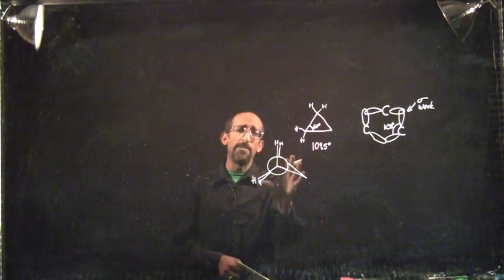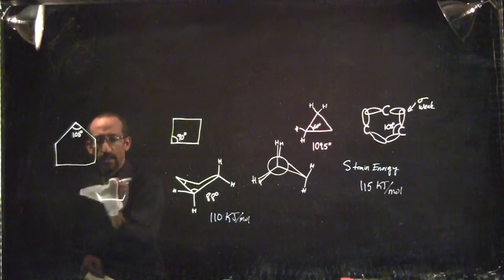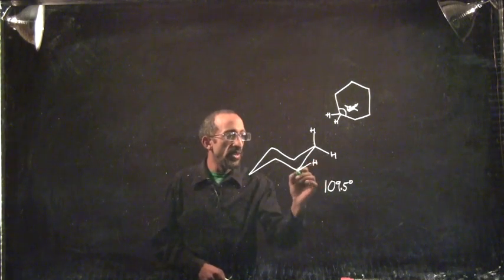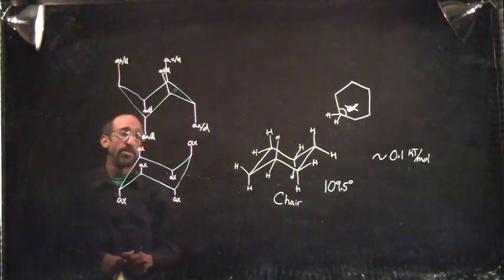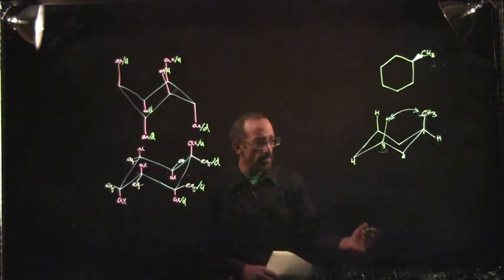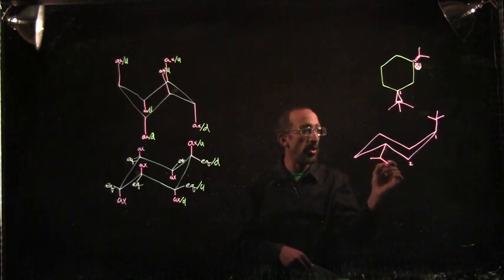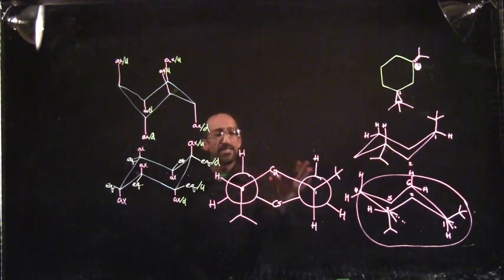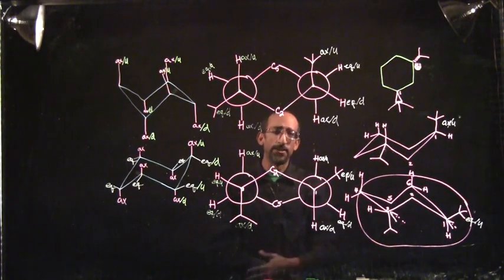Ring Strain and Cycloalkane Conformers